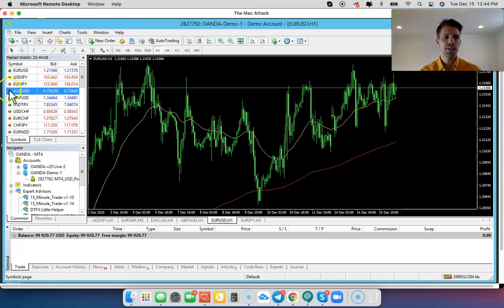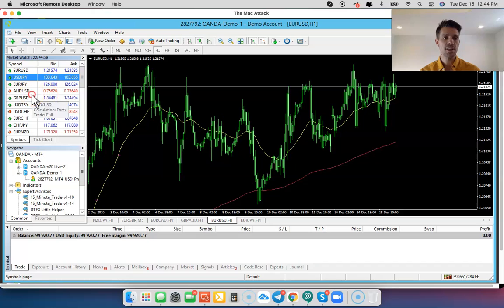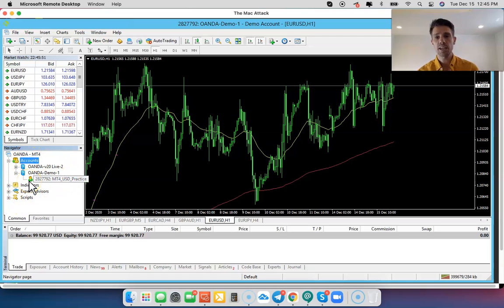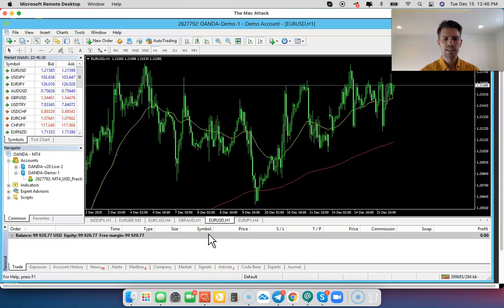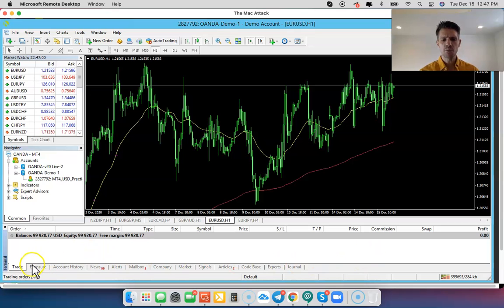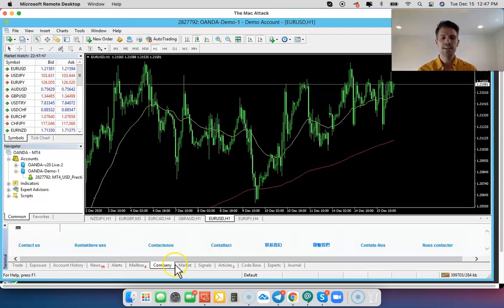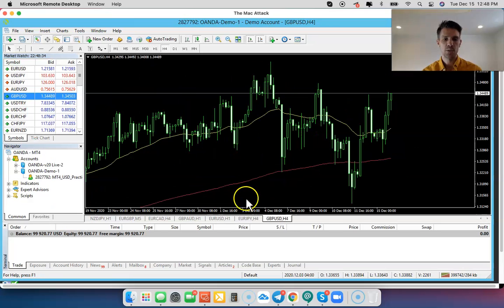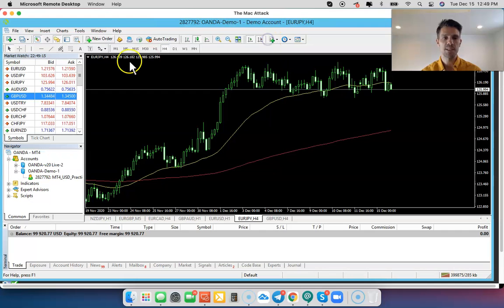Metatrader 4: Learning the basics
This is a brief overview of MT4 and the basic functions.